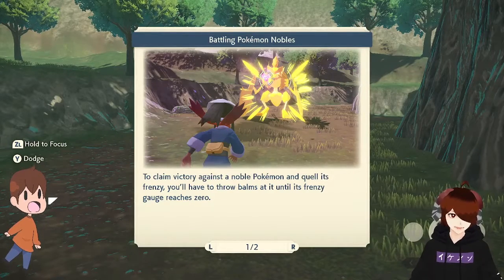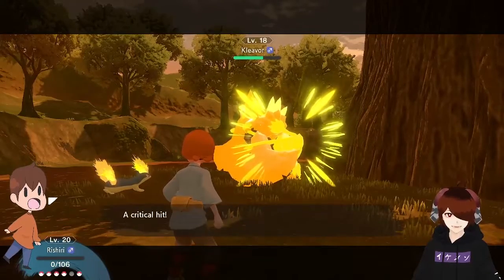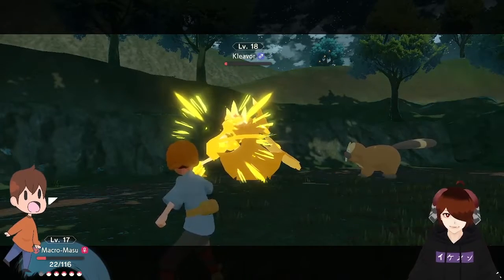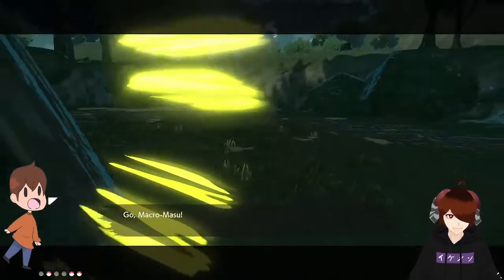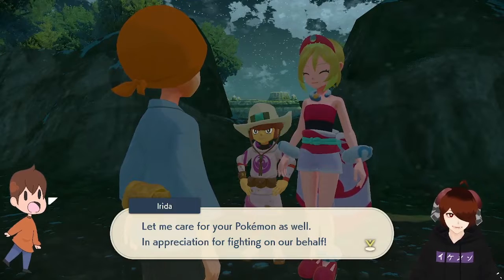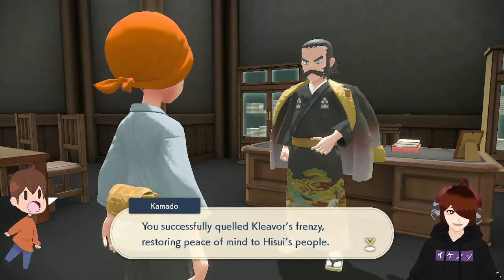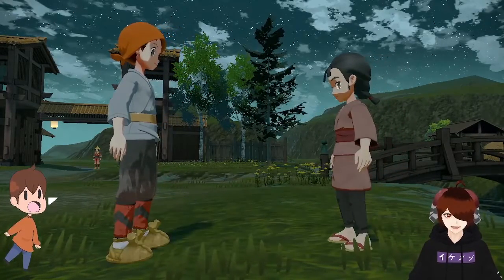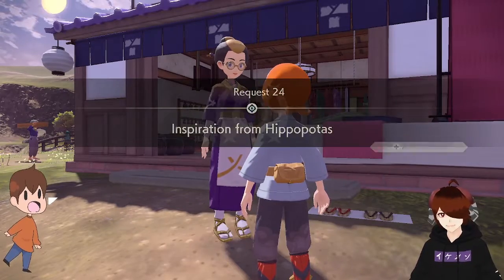Pokemon Legends Arceus Ep 7 Kleavor Got Cut